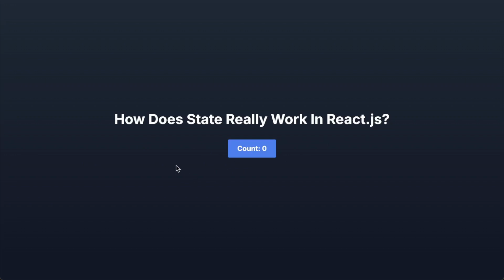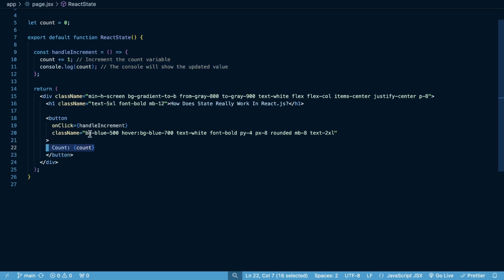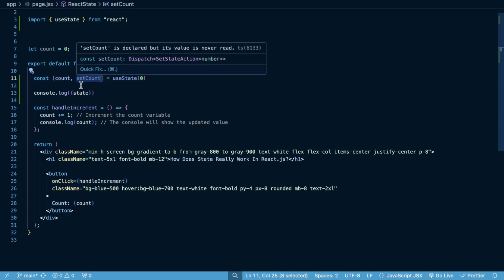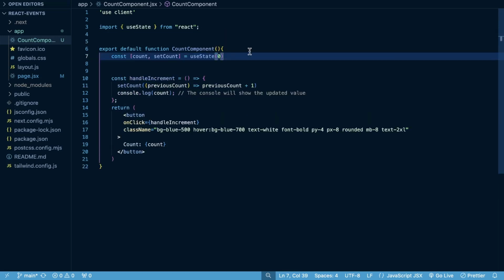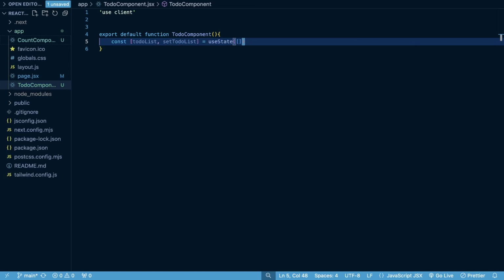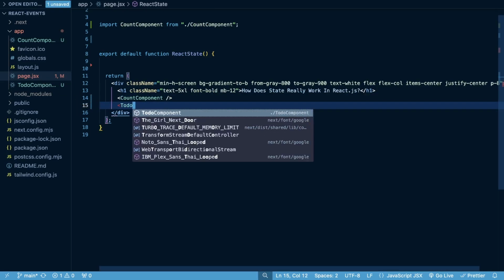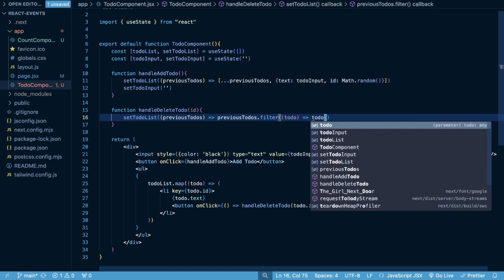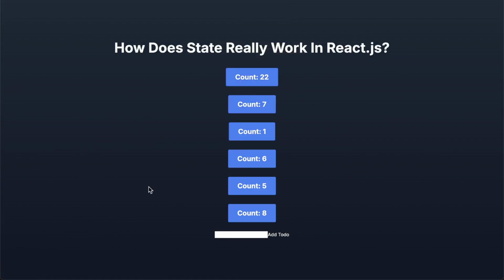The Complete Guide To Mastering React State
In this video, we'll explore why React's useState hook is essential for building interactive user interfaces. Through a simple counter example, you'll see how relying on plain JavaScript variables fails to trigger UI updates when data changes. By the end, you'll understand how state management ensures your components stay in sync with dynamic data.